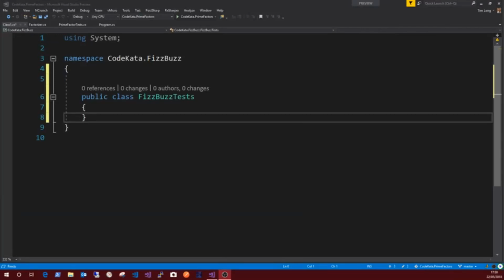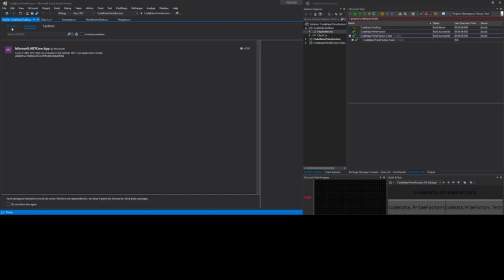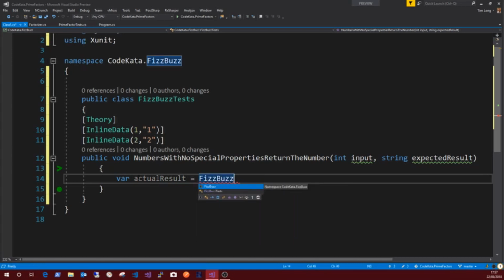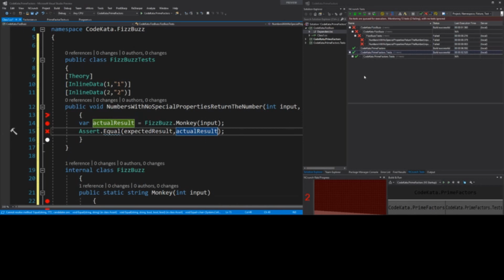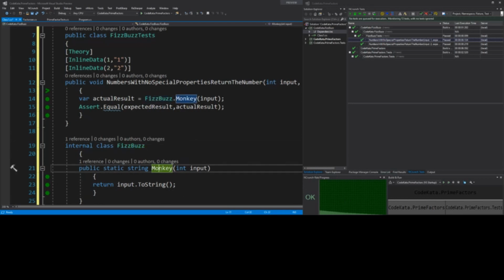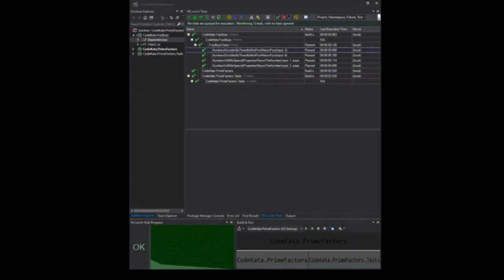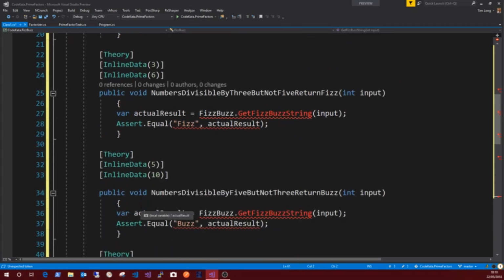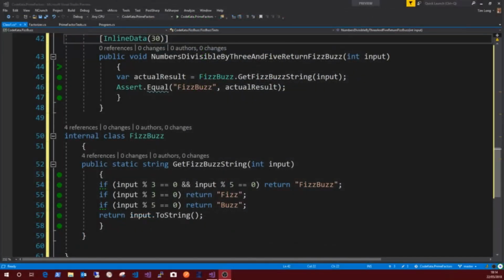FizzBuzz Code Kata in C# using TDD warts and all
A short example of test driven development using the "FizzBuzz" problem. The session is unedited other than a few seconds of dead time clipped from the start, so you see me implement the solution as it actually happened, in real time, with all the problems encountered and mistakes made.

This is intended for learning developers or more experienced developers who have still to try out TDD. I think TDD deserves to be more widely used but many developers are resistant to it. The benefits of TDD may not be transparently obvious at first but having done it myself for 4 or 5 years now, I am well and truly "test infected" and cannot imagine writing anything but the most trivial code without an accompanying test suite. If you haven't tried TDD yet, then I hope my short trivial example helps to inspire you in some way.

There are many different ways to achieve a result and I'm sure viewers will want to suggest improvements or better approaches. Feel free! I hope to learn something from you.